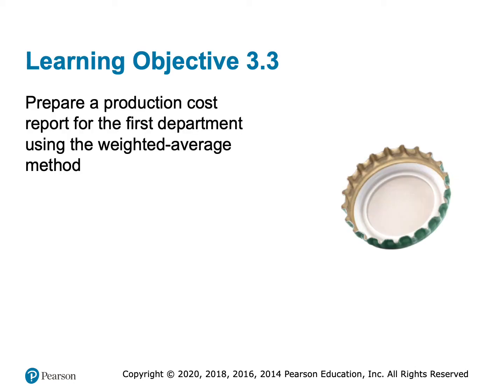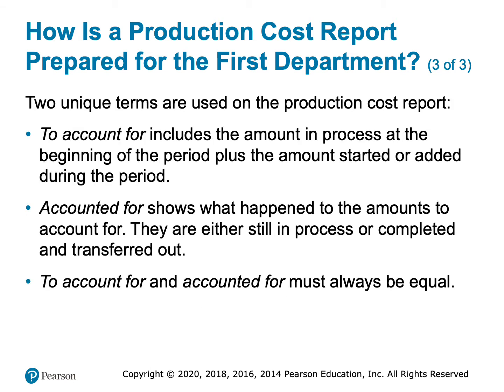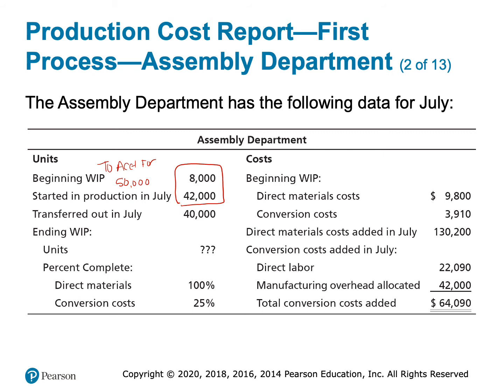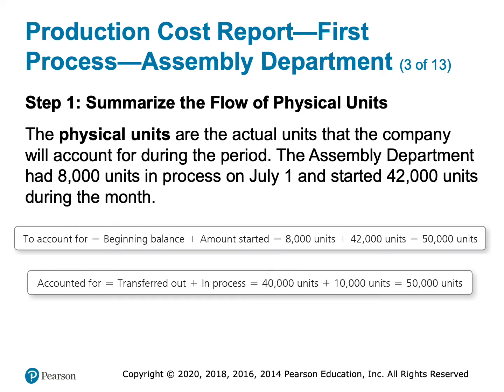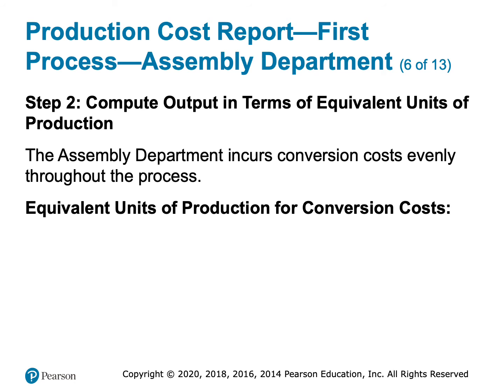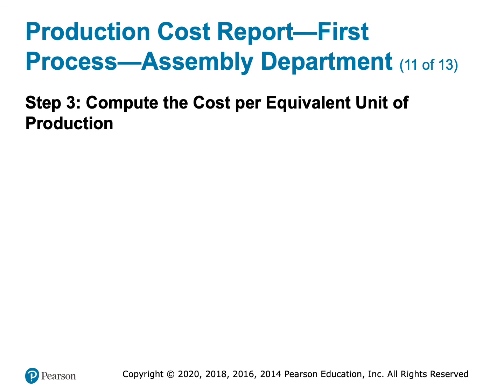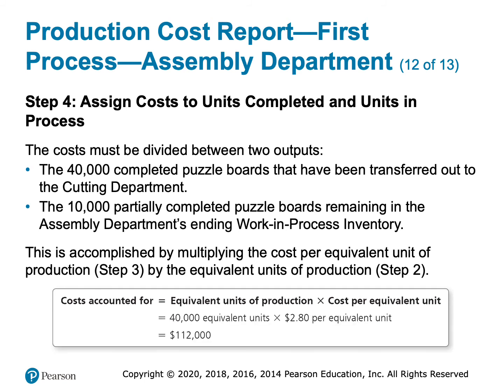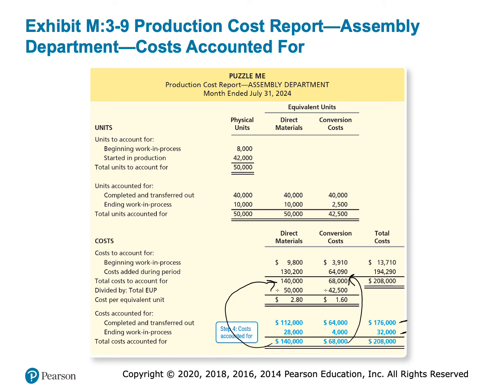Chapter 3•Process Costing•LO3•Jaye Simpson